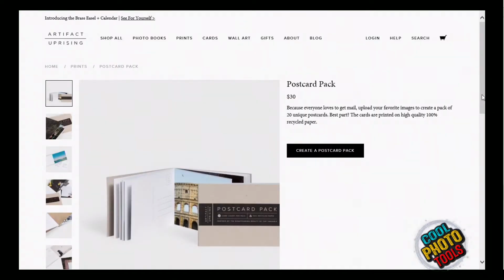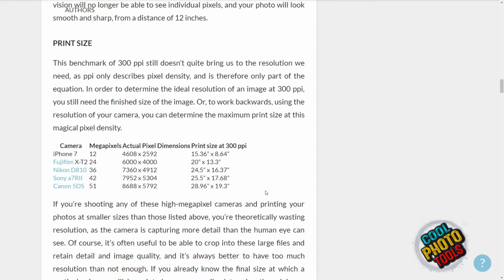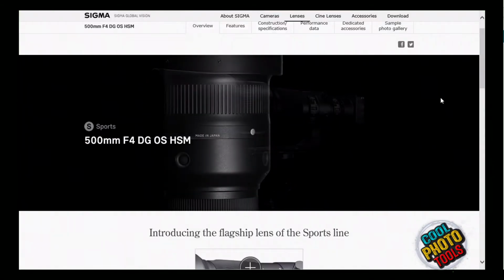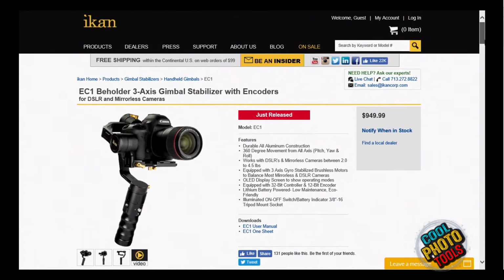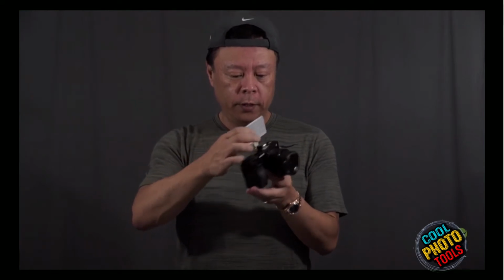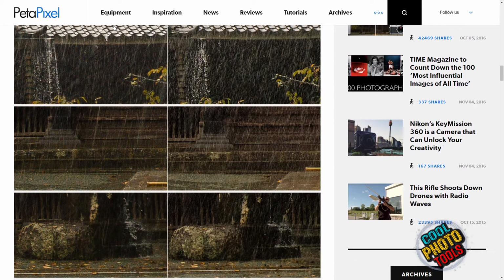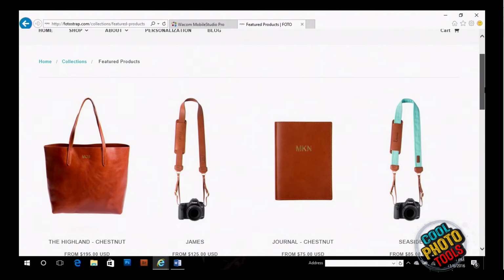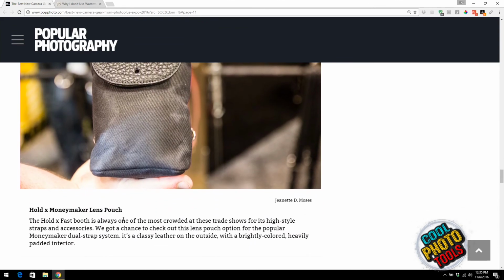#97: Postcards, Lenses, Landscape Winners, Resolution, Camera Straps, Flash Bounce and More